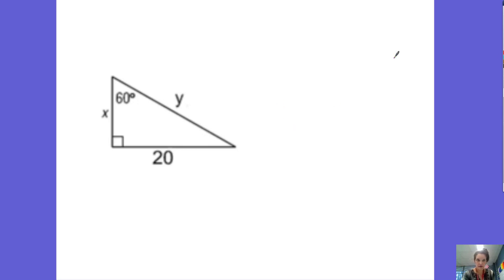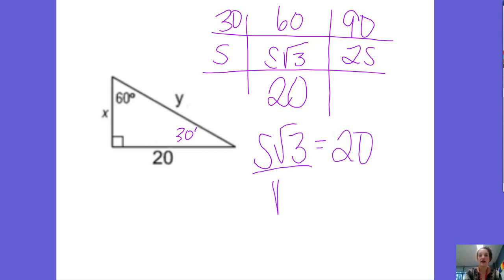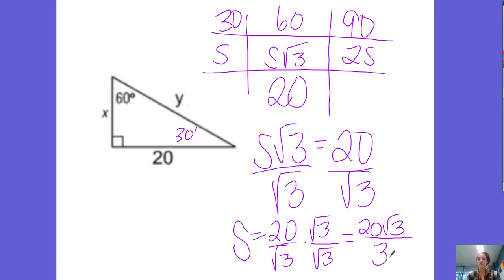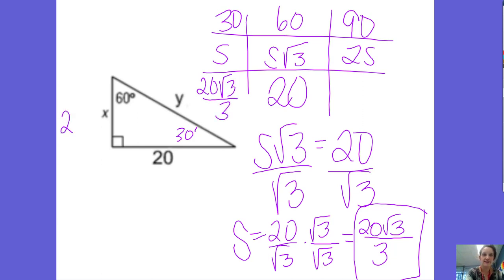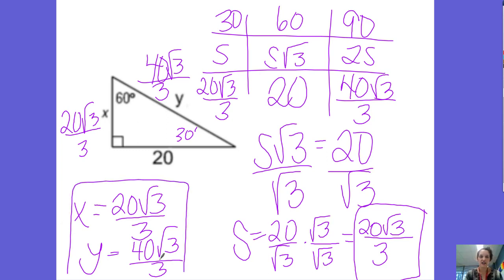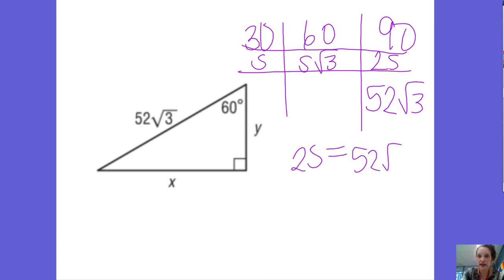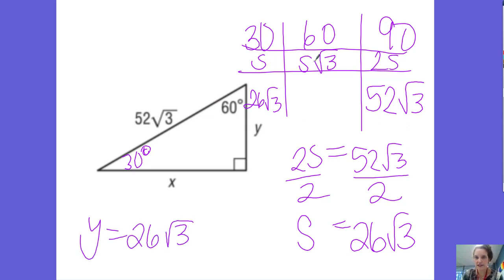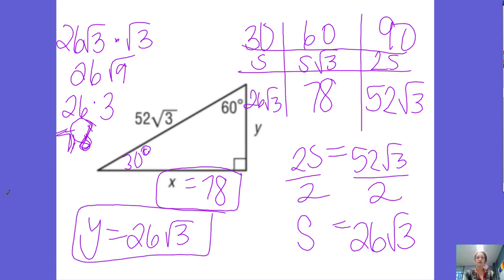8.3 30-60-90 Day 2